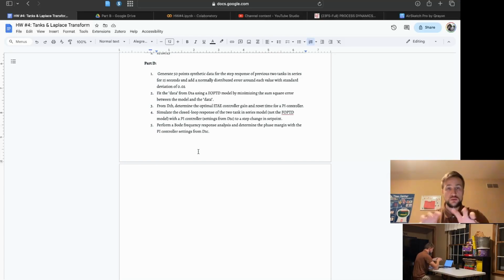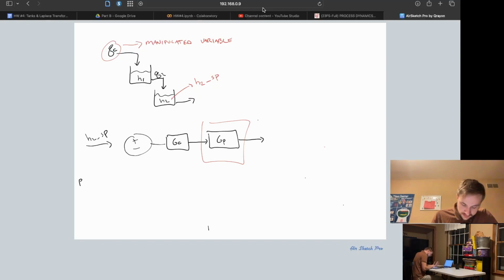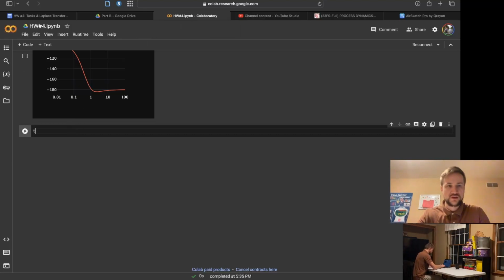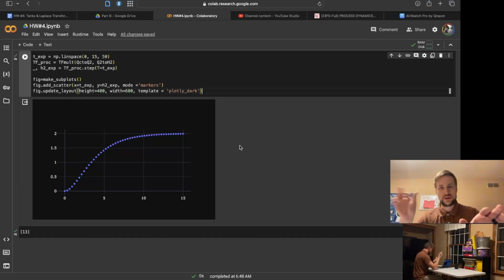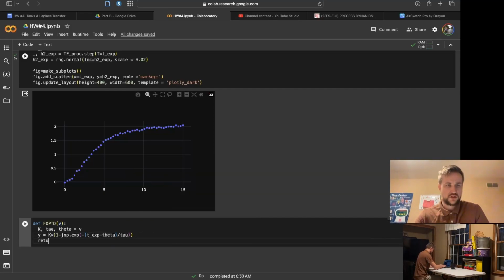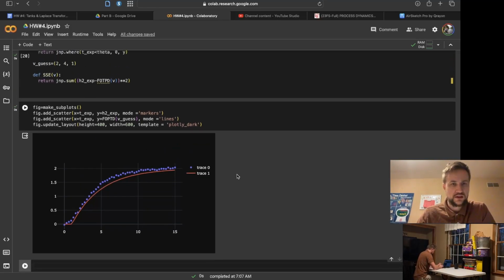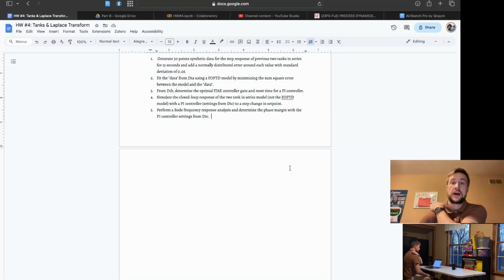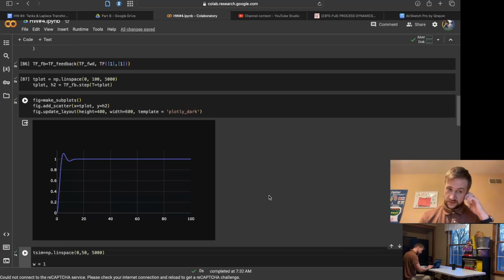4D | FOPTD & ITAE Controls to Optimize System Dynamics